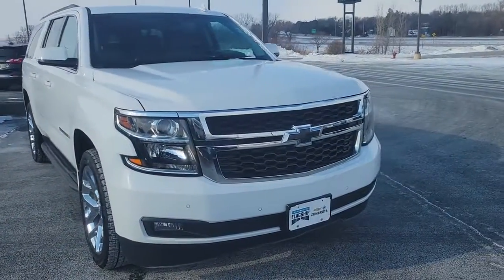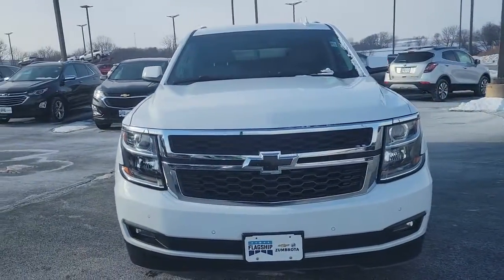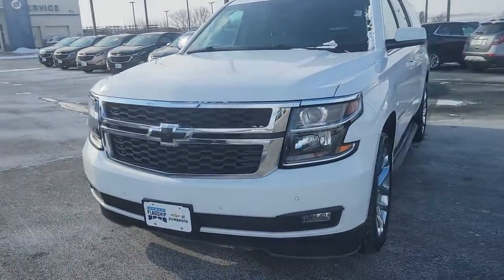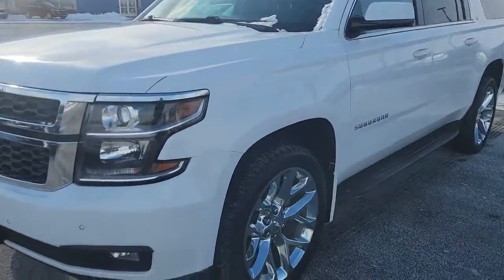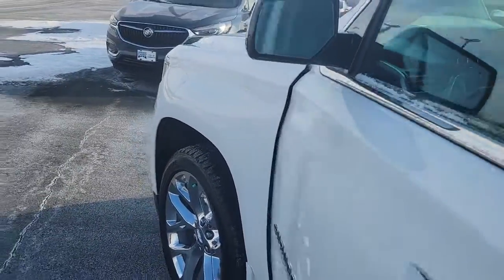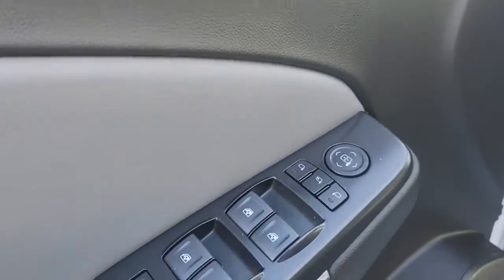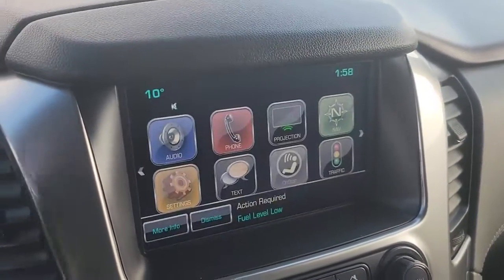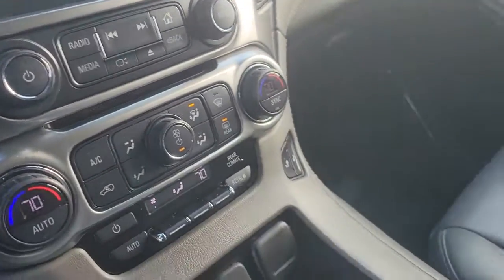2019 Chevrolet Suburban Rochester, Owaonna, Redwing, Faribault, Zumbrota, MN 4275R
Used 2019 Chevrolet Suburban available in Zumbrota, Minnesota at Flagship Chevy Buick. Servicing the Rochester, Owaonna, Redwing, Faribault, MN area.

ONE OWNER, BLUETOOTH, REMOTE START, BACKUP CAMERA, HEATED STEERING WHEEL, HEATED SEATS, LEATHER SEATS, 4X4, TOW PACKAGE.brbrWhite 2019 Chevrolet Suburban LT 4WD 6-Speed Automatic Electronic with Overdrive EcoTec3 5.3L V8brbrOdometer is 41719 miles below market average!